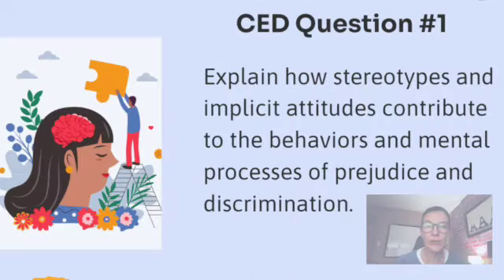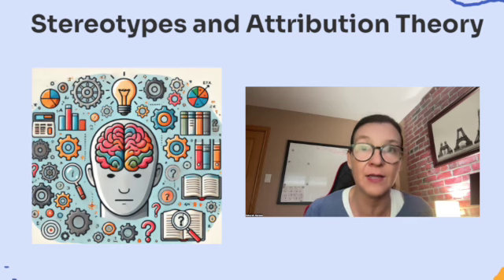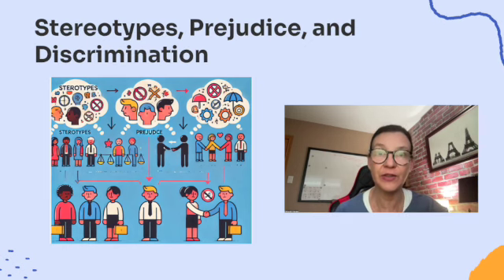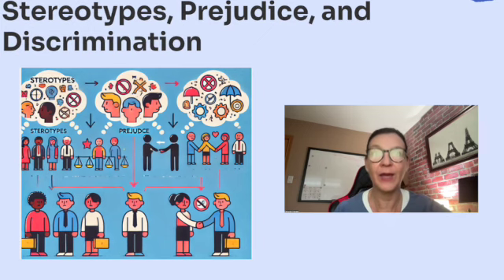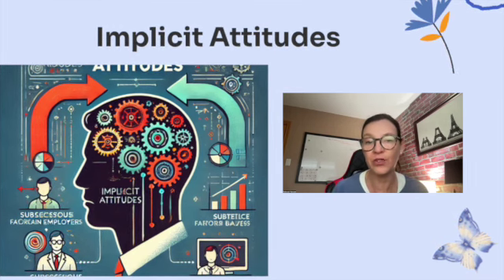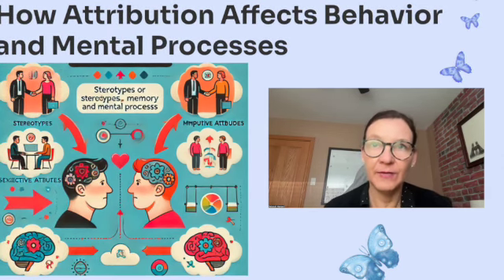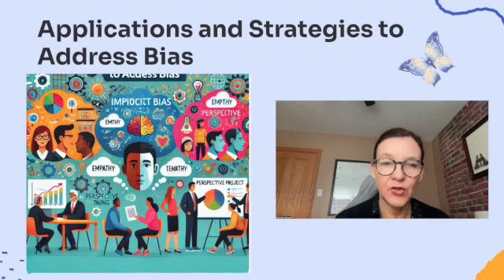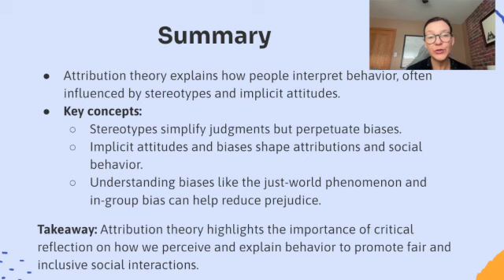Ap Psychology 2025 | Attitude Formation and Attitude Change 4.2 | CED Question 1 | Get a 5!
🎥 AP Psychology 2024-25 Study Guide: Unit 4.2 - Attitude Formation and Attitude Change 🎥

In this video, I’ll review the essential knowledge for the first CED question in Unit 4.2:
“Explain how attitudes are formed and how they change over time.”
✔️ Key concepts covered include:
 • Attitude Formation: How attitudes develop through experience, socialization, and conditioning.
 • Cognitive Dissonance: The discomfort we feel when attitudes and behaviors conflict, leading to attitude change.
 • Persuasion:
 • Central Route: Focused on facts, logic, and evidence.
 • Peripheral Route: Based on superficial cues like appearance or emotions.
 • Role of Social Norms: How cultural expectations influence attitude formation and change.
 • Foot-in-the-Door Phenomenon: How small agreements lead to larger attitude shifts.

💡 This video provides clear explanations and real-world examples to help you understand and apply these concepts in FRQs and multiple-choice questions.

For the full slide show and workbook check out this